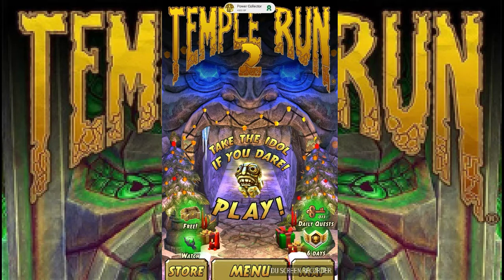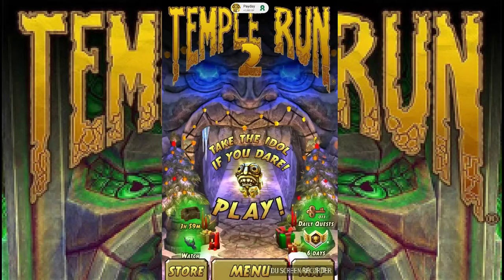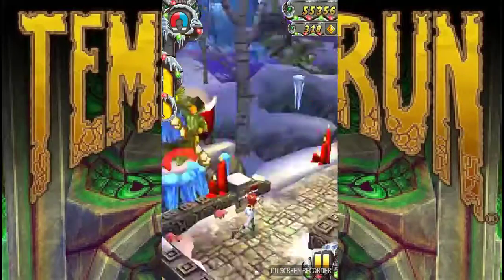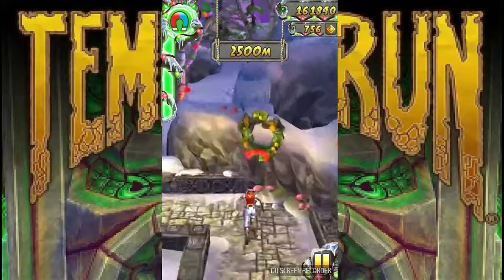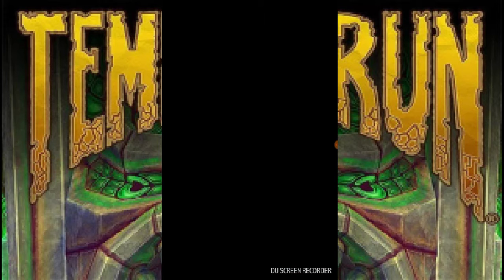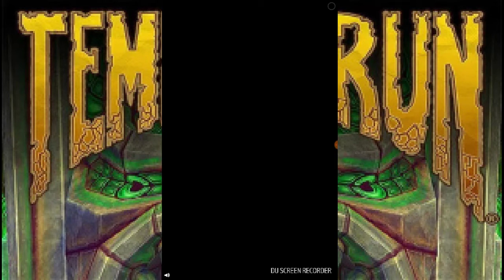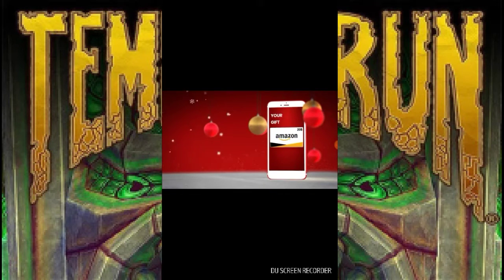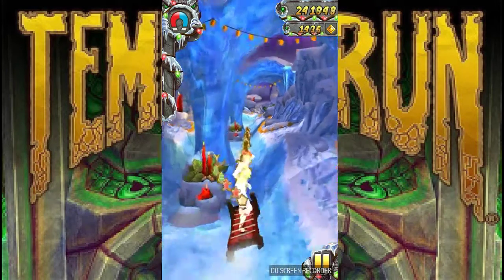BoredNeedToGame S1 Temple Run 2 III